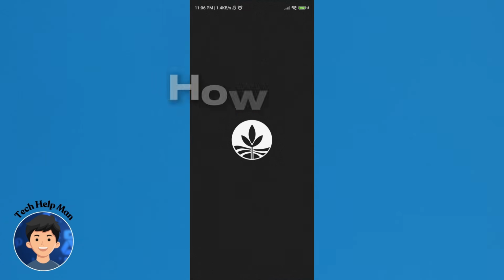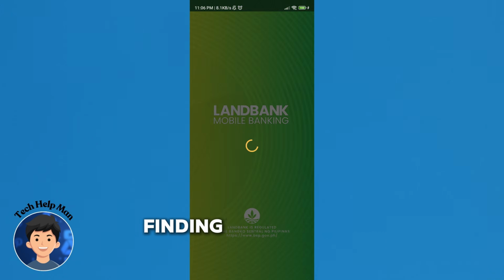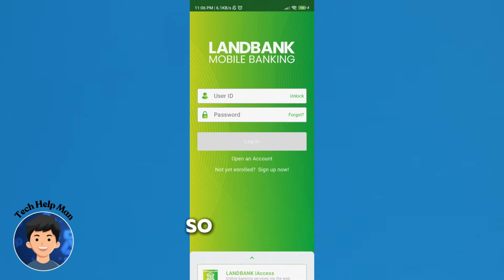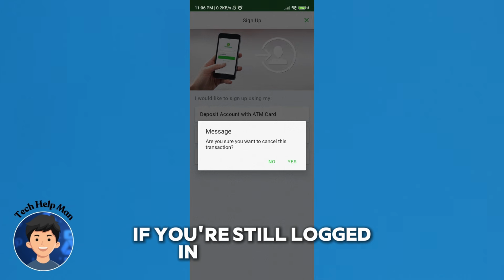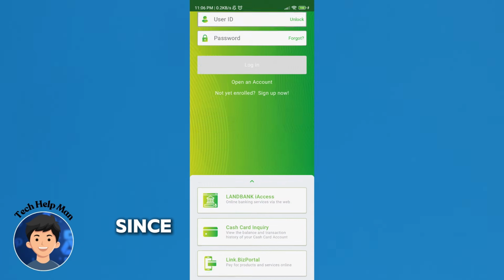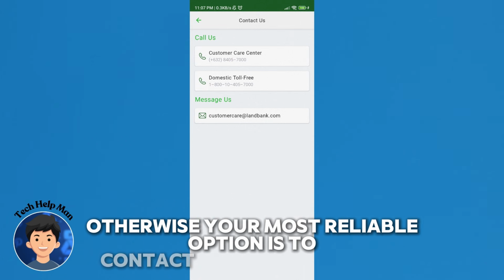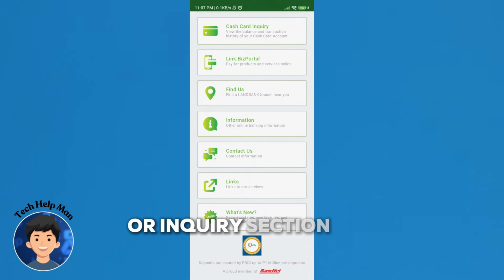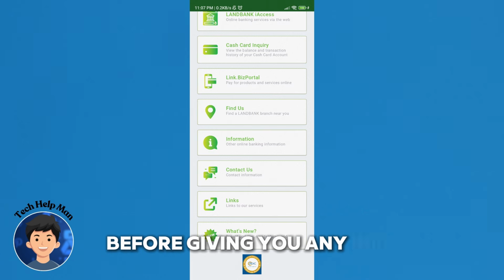How To Find Landbank User ID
How To Find Landbank User ID - Full Guide

Want to know how to find Landbank User ID? In this video, I’ll show you what to check if you forgot your Landbank User ID, where to look inside your account details, and what to do if you cannot log in to Landbank online banking or the mobile app.

This guide is useful if you forgot your Landbank User ID, cannot access your Landbank account, need help with Landbank iAccess, or want to recover your online banking login details safely.

In this video, you’ll learn:

How to check your Landbank login details
How to use the forgot User ID option if available
How to check your registered email or messages
How to recover access to Landbank online banking
How to check Landbank iAccess account details
How to contact Landbank support safely
What to do if you cannot remember your login
How to avoid sharing sensitive banking information

To find your Landbank User ID, start by checking the login page of the Landbank mobile app or online banking website. Look for any option related to forgot User ID, forgot username, account recovery, or login assistance.

You can also check your registered email inbox, SMS messages, or old enrollment confirmation details from when you first created your Landbank online banking account.

If you still cannot find your User ID, do not guess too many times because your account may get locked. Instead, use the official recovery option or contact Landbank support through the official app, website, hotline, or nearest branch.

Never share your password, OTP, PIN, card number, or full banking details with anyone claiming to help you recover your account. Only use official Landbank channels when recovering your User ID.

If your account is locked or the recovery option is not working, you may need to verify your identity with Landbank before your online banking access can be restored.

Follow this full guide to find your Landbank User ID, recover your online banking access, and avoid common login problems safely.